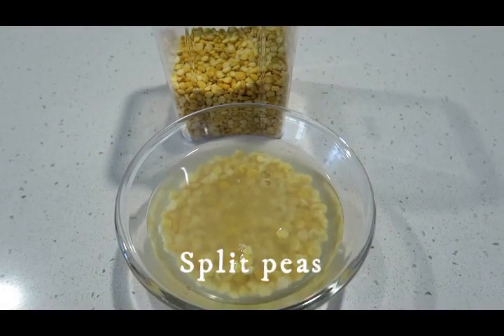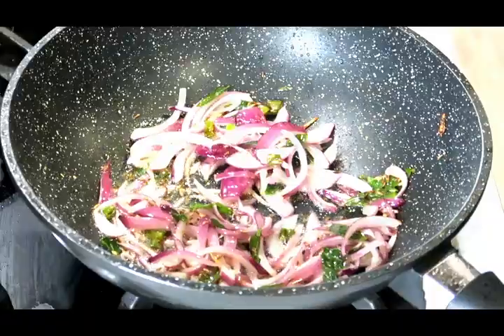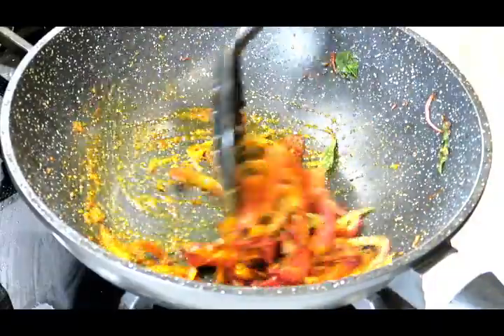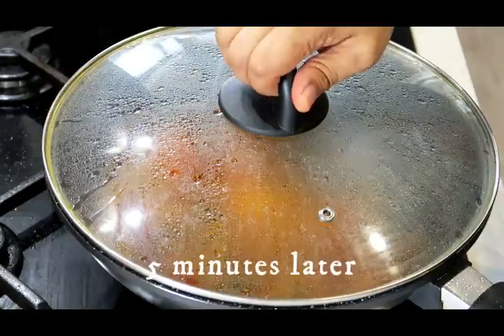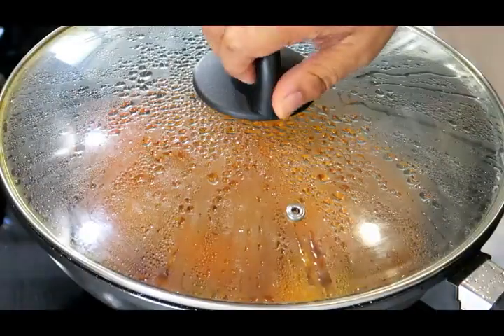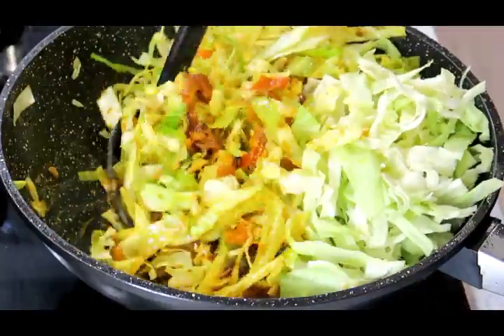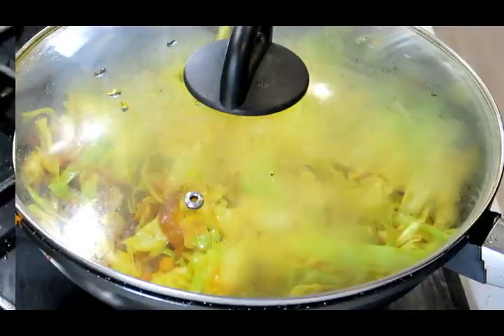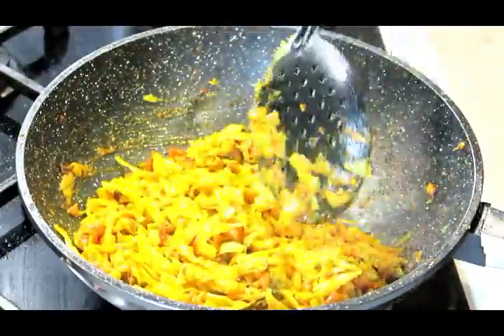Indian CABBAGE and LENTIL (Channa Dal) recipe. A Delicious VEGAN recipe you will enjoy.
Tasty Cabbage and lentils. Easy Cabbage and Channa dal recipe you will enjoy.

CABBAGE AND LENTIL-CHANNA DAL

INGREDIENTS:

½ kg – Cabbage (washed and cut)
50gms – Split peas (channa dal)
1tsp – Cumin seeds
2 – sprigs fresh curry leaves
1/4tsp – Asafetida
1 – large Onion -sliced
1tsp – Ginger paste
1tsp – Garlic paste
1tsp – Garam masala
1/2tsp – Turmeric powder
1tsp – Coriander powder
1tsp – Cumin powder
1tsp – Chilli powder
3- green Chillies
1 – large Tomato
1tsp – Salt to taste
3tbs – Oil

METHOD:
• Add the oil to a heated pan. Then add the cumin seeds, green chillies, asafetida and curry leaves and fry for a few seconds.
• Now add the onions and sauté till translucent.
• Then add the ginger and garlic paste and fry for a few minutes or till aromatic.
• Add the powdered spices, coriander, cumin, and turmeric and cook for a few seconds.
• Now add the tomatoes and cook till it is soft. You can add a bit of water and cook with the lid on if required.
• Once the tomatoes and lentils are cooked add the cabbage and salt and first mix through well. Lower the heat and cook with the lid on, without adding any water.
• Once your cabbage is cooked garnish with the garam masala powder and stir through for a few minutes.
I hope you enjoy this simple delicious healthy recipe. I would love to hear from you in the comments section, it encourages me to make more videos.